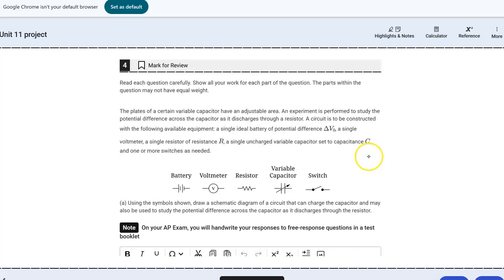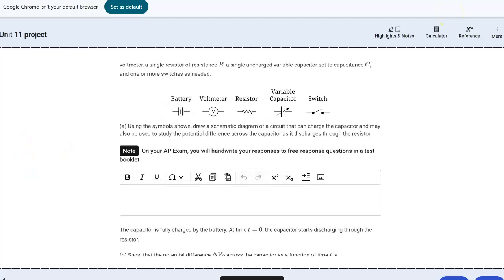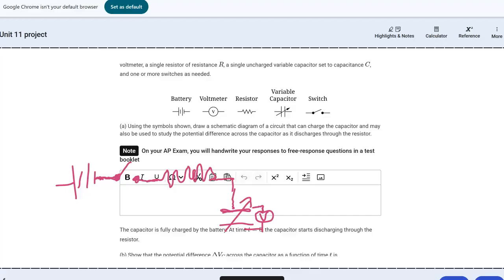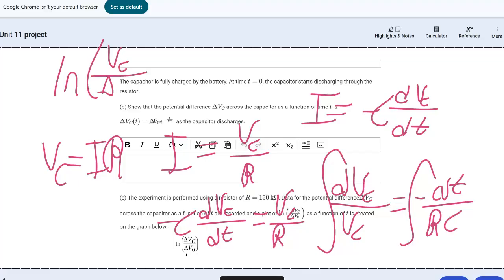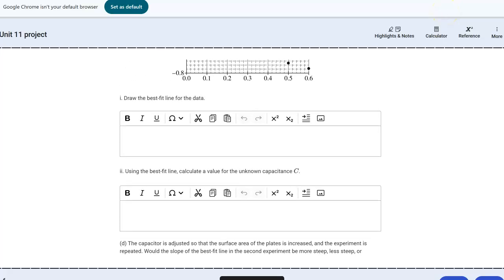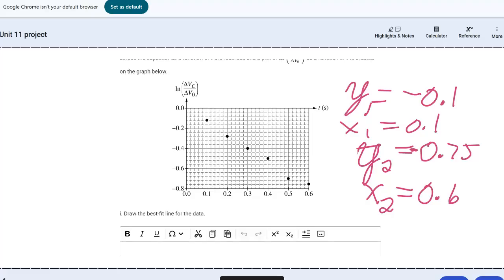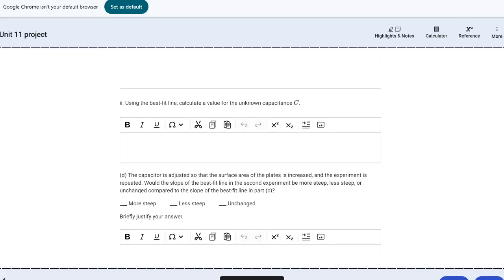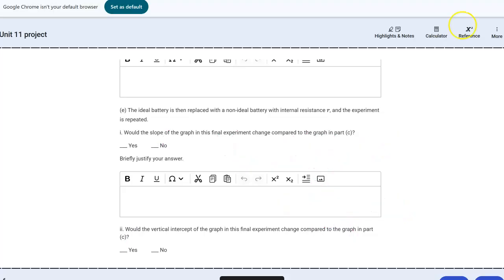AP Physics C Electricity and Magnetism Unit 11 Project FRQ #4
Fourth FRQ of 10